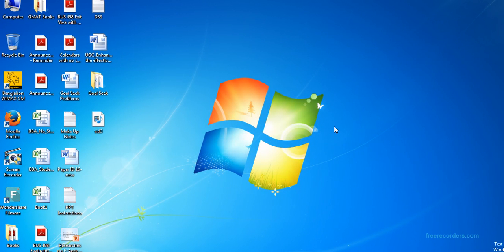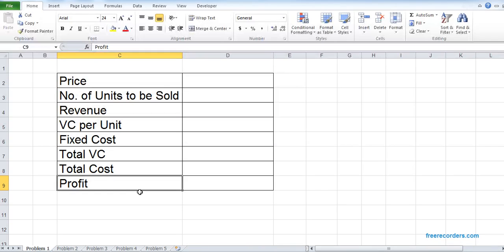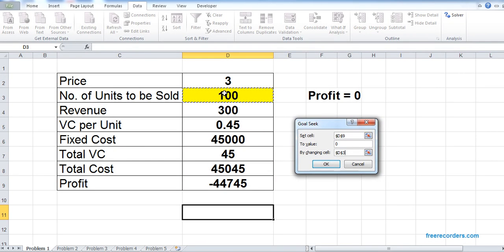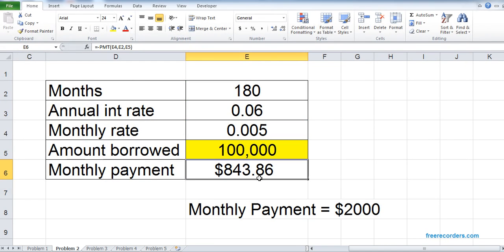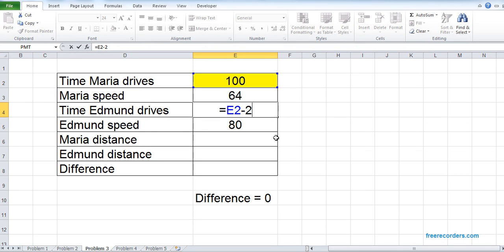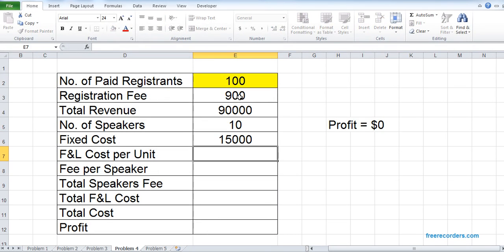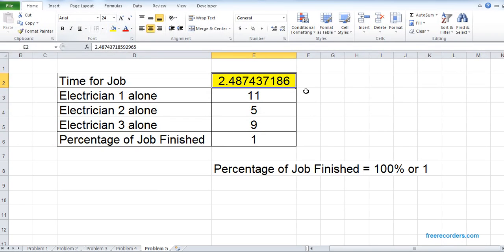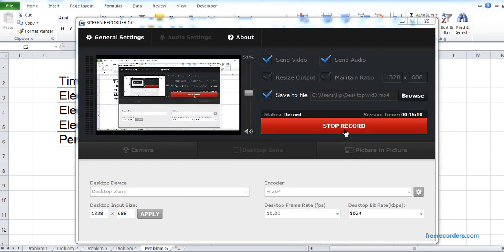DSS - Solving Problems Using M/S Excel Goal Seek Tool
North South University faculty member Md Nabid Alam has created this video regarding Goal Seek for his MIS class students.